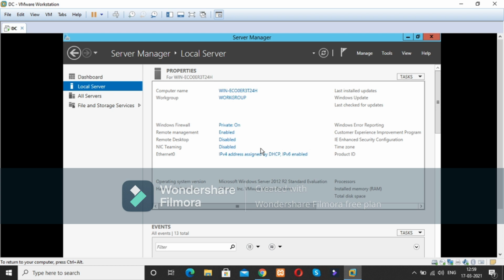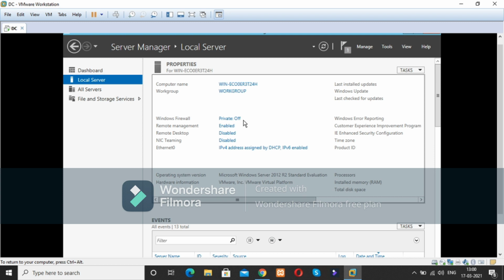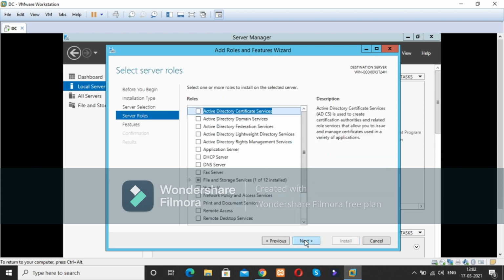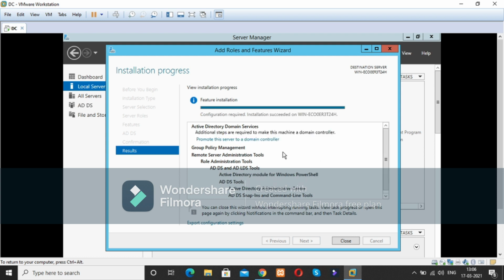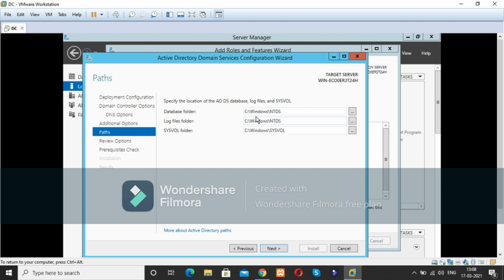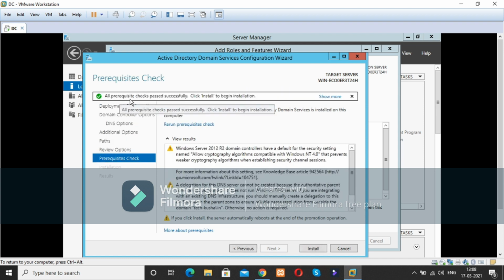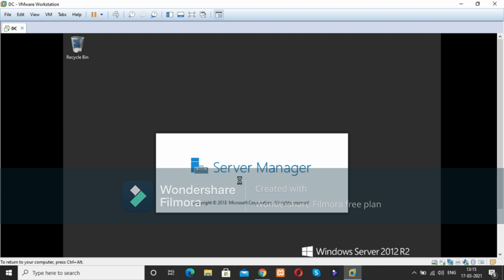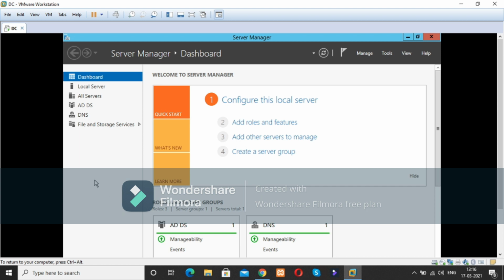Install Active Directory Domain Services in Windows Server 2012 R2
In this video, I am showing you how to install active directory domain services(ADDS) in windows server 2012 R2.

What is active directory domain services?
Ans:- Active Directory Domain Services (AD DS) are the core functions in Active Directory that manage users and computers and allow sysadmins to organize the data into logical hierarchies. AD DS provides for security certificates, Single Sign-On (SSO), LDAP, and rights management.